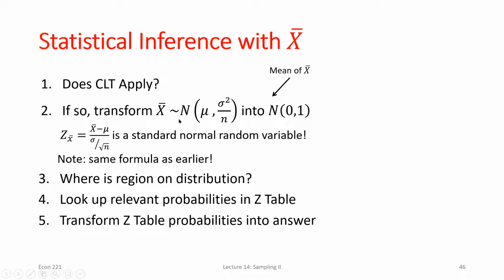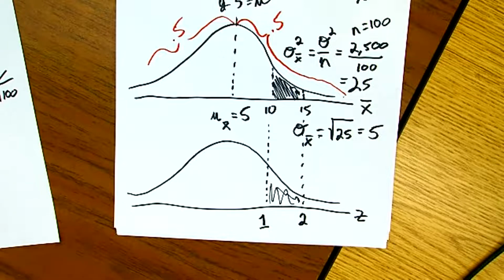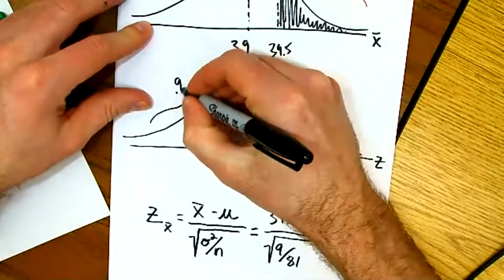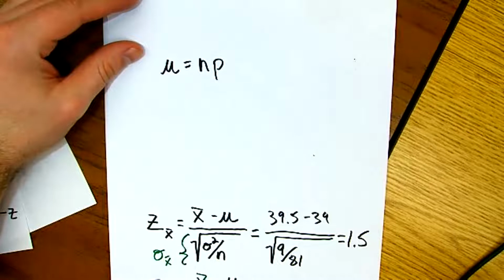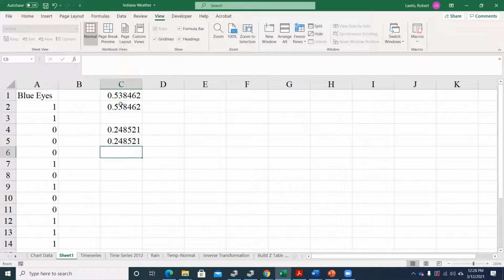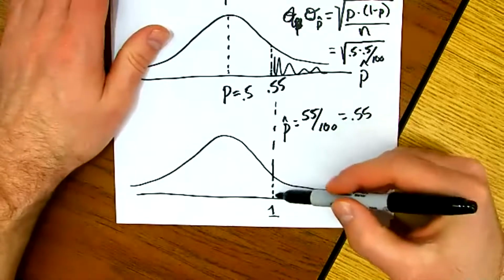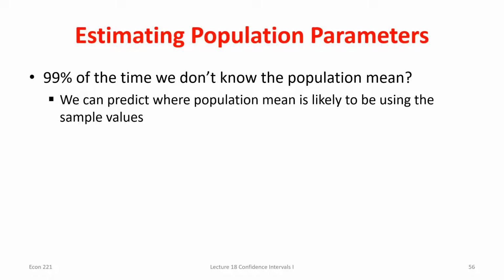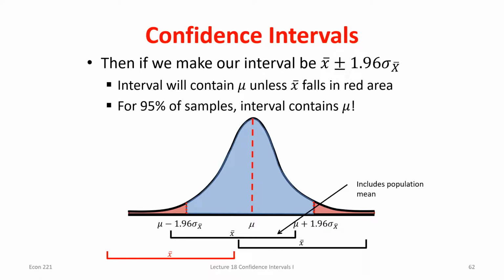Recorded Class Lecture 3/12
Sample Mean and Proportion Distributions, Intro to Confidence Intervals